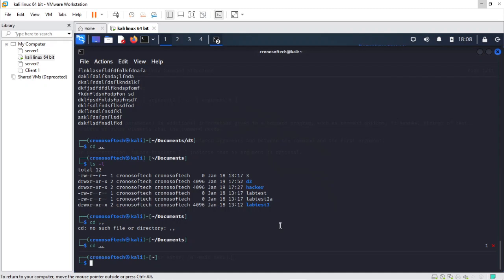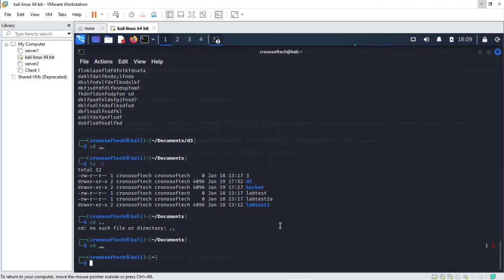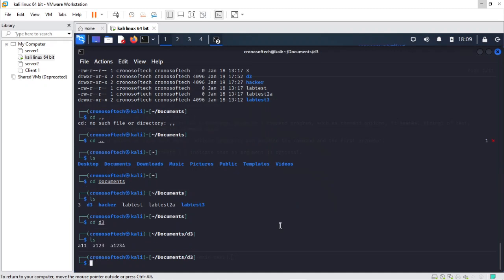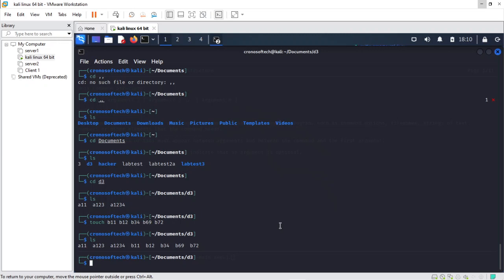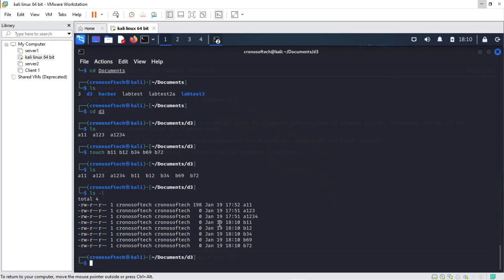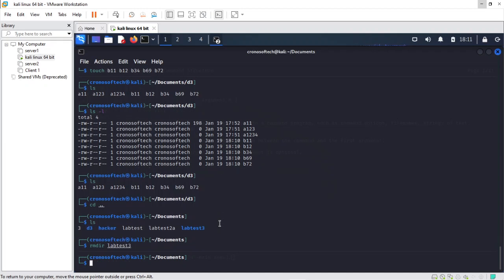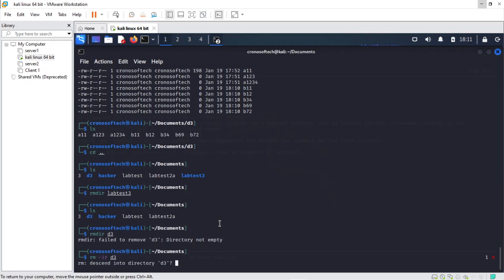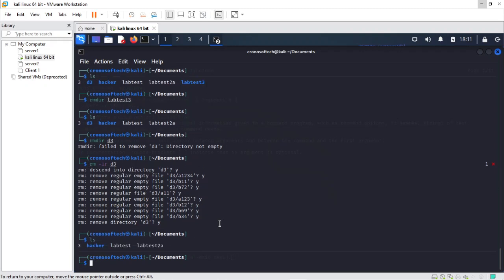How to remove directories with files in them on linux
Most linux OS do not allow users to delete directories with files in them because it could crash the system.

However

There is a syntax that I give you in this video that allows you to delete directories with files in them on linux